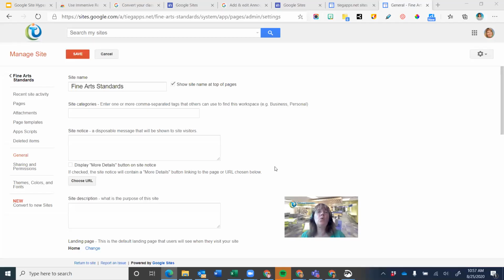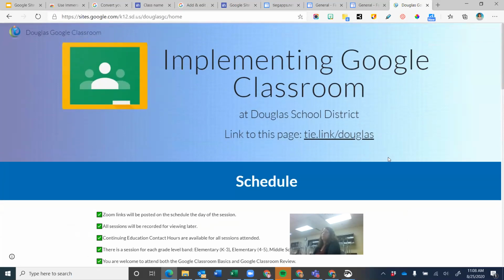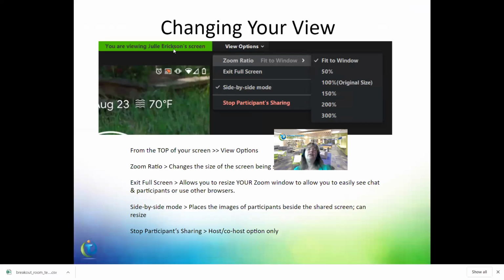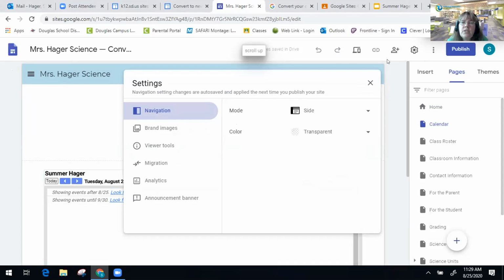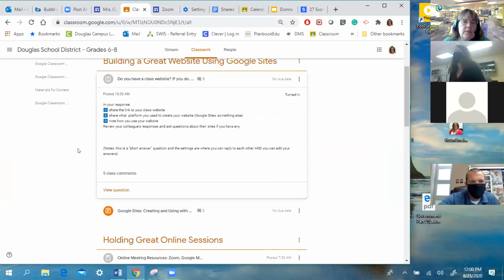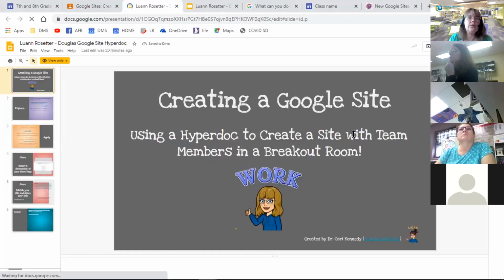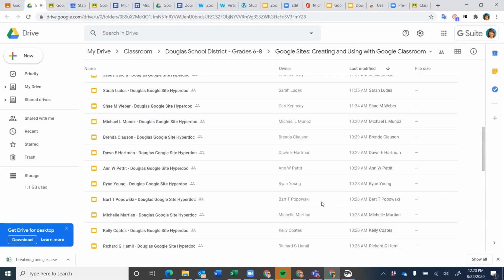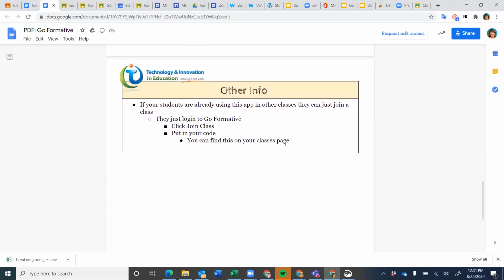Douglas MS Great Websites